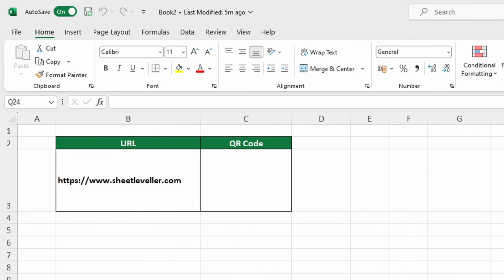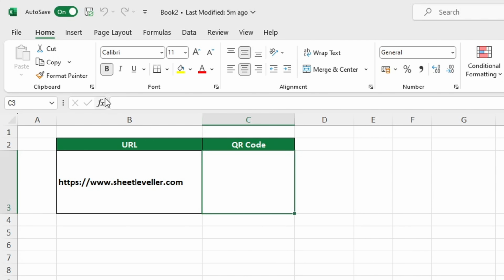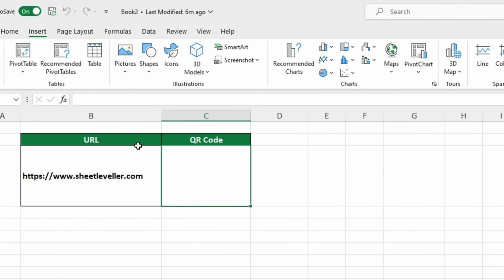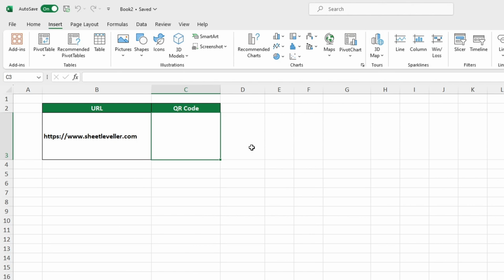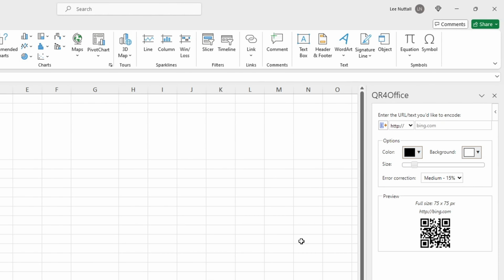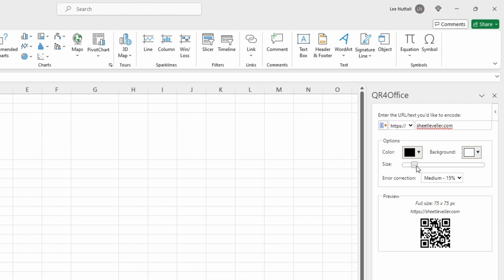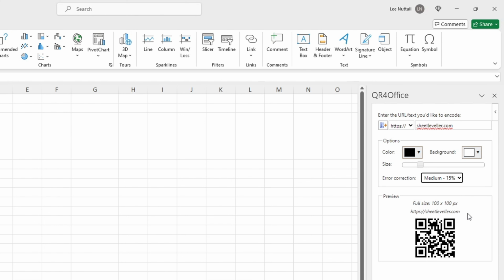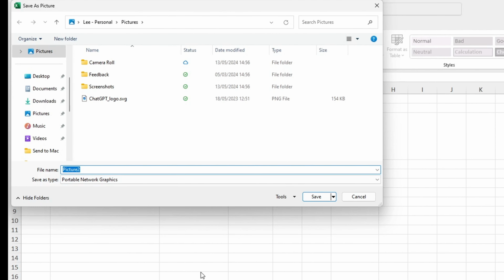How to Create a QR Code in Excel (Free and Simple)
In this video tutorial, we’re going to go through How to Create a QR Code in Excel.

⏱️TimeStamps⏱️

0:00 What we will learn in Excel
0:20 How to Install QR4Office Add-in
1:00 How to Create a QR Code
1:40 How to Adjust QR Code
2:15 How to Set Error Correction
2:48 How to Prepare QR Code to Use in any Other Application